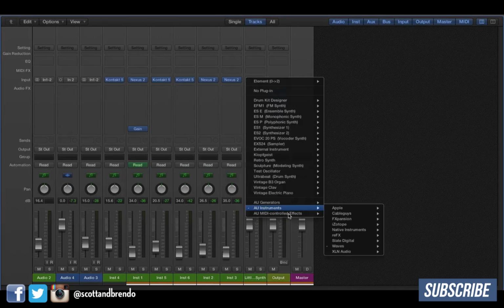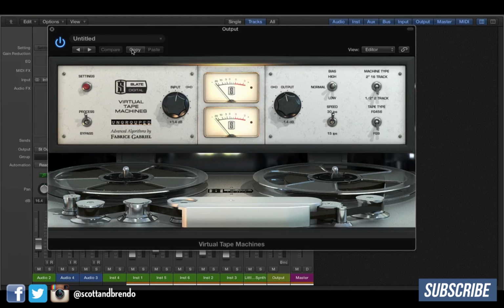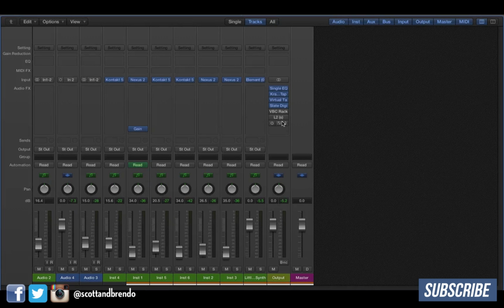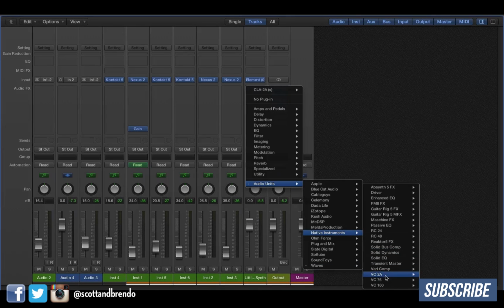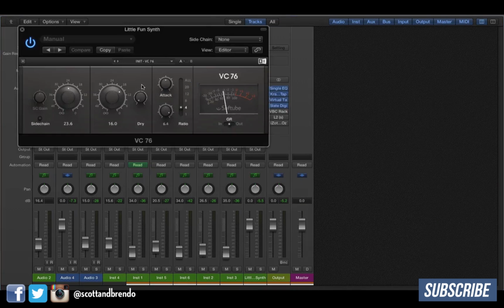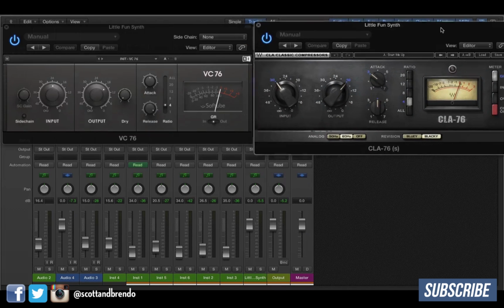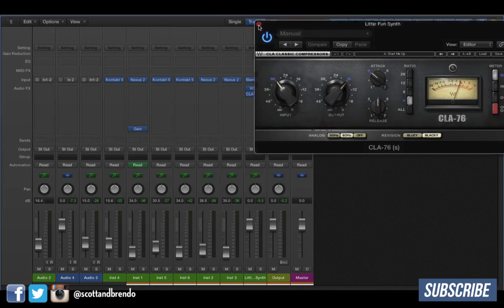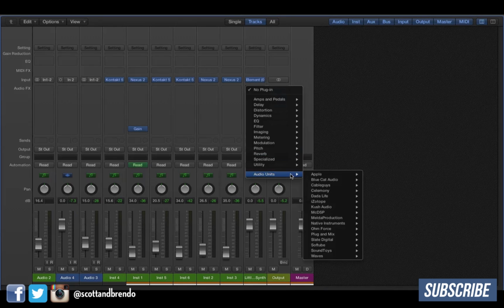Scott & Brendo | Our Software Setup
Vol 1
Vol 2

Thank you in advance for your support. It allows us to continue making music!

Follow Us for Behind the Scenes and Updates!

© Scott & Brendo